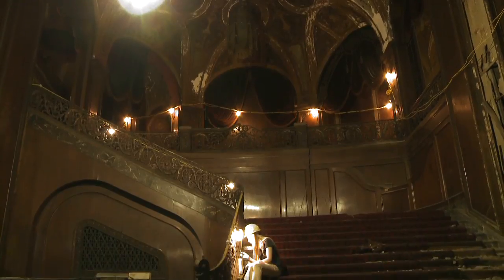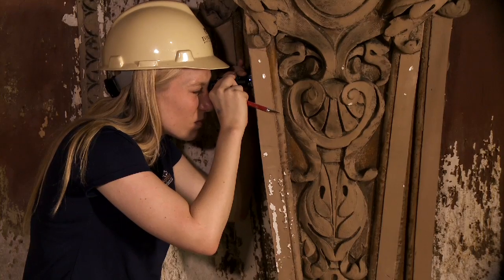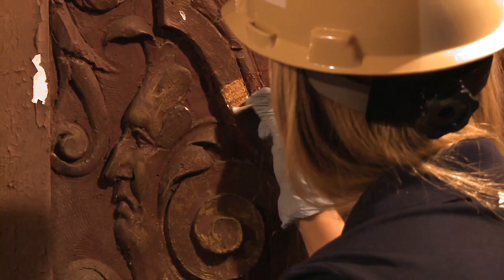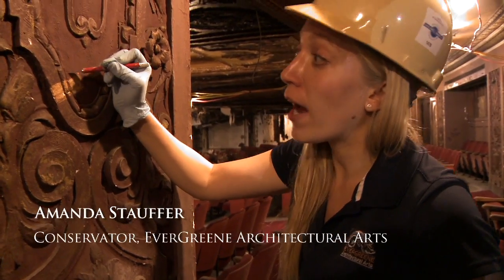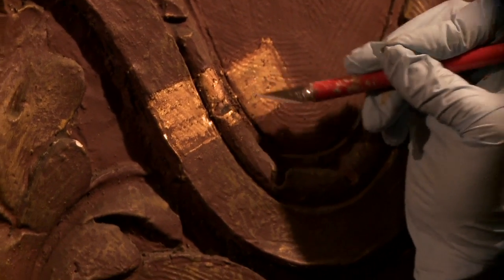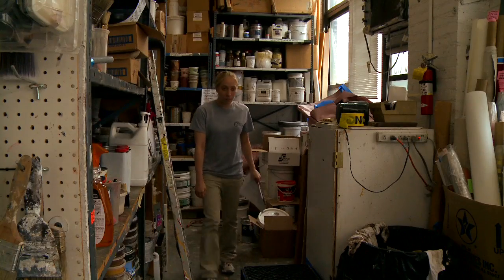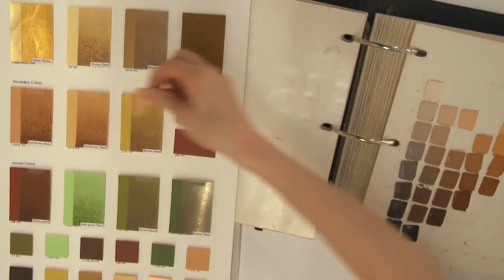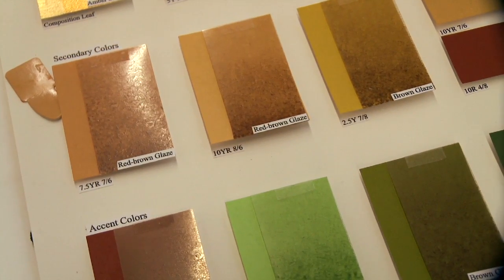Historic Finishes Investigations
Oftentimes in historic buildings, there have been multiple paint campaigns over the years, and the original, historic interior decoration is obscured. This video explains how architectural conservators sample, test, and explore historic buildings to discover the secrets of their past decoration.